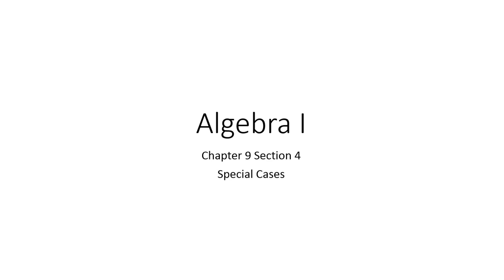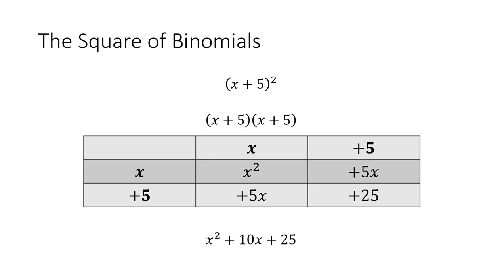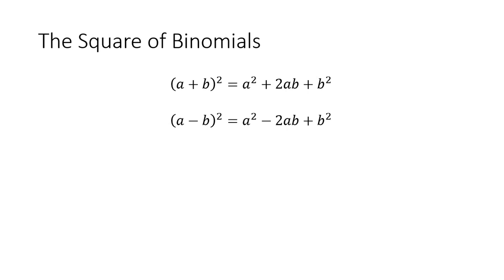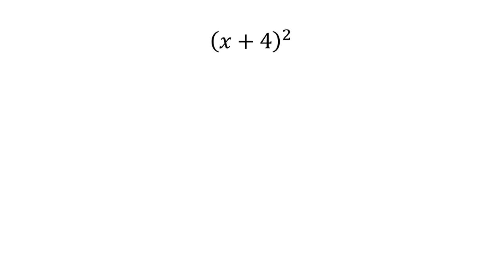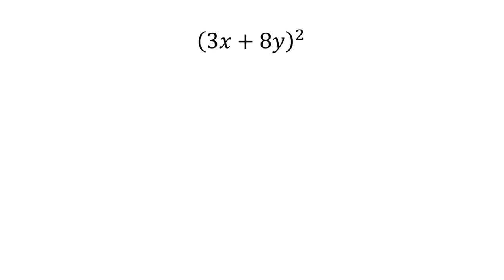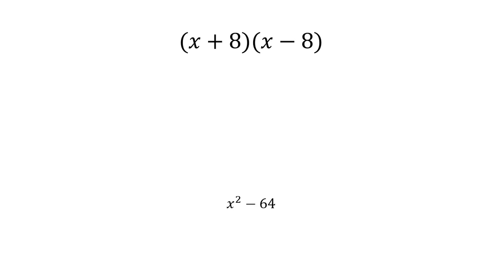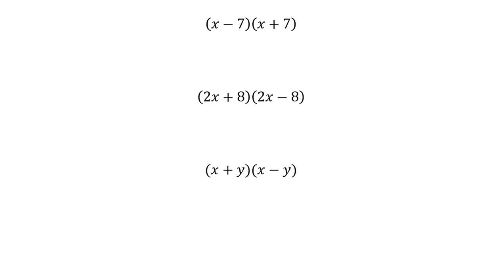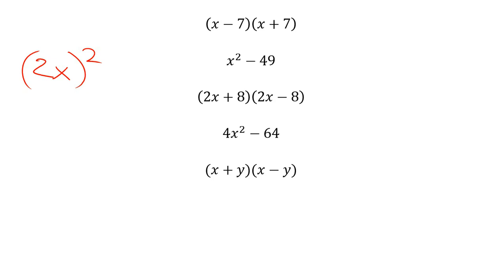Multiplying Special Cases